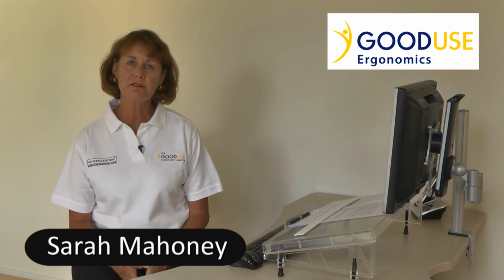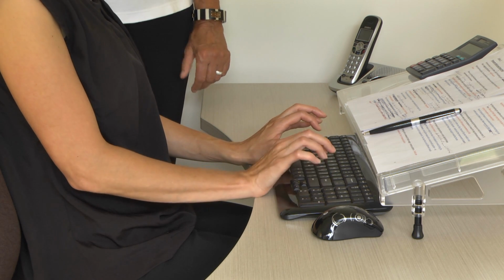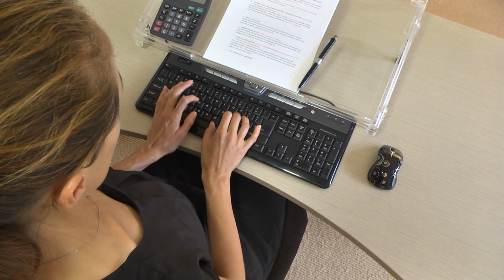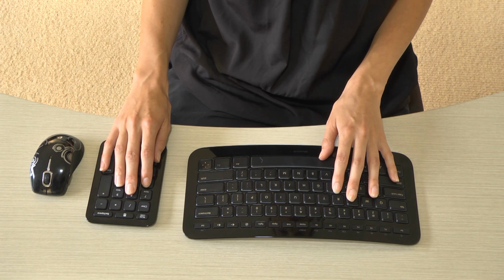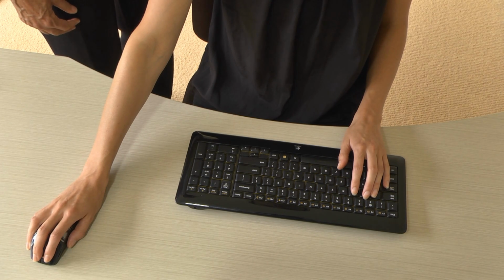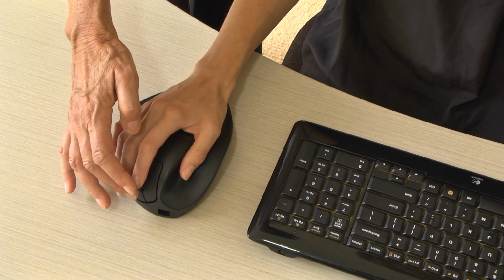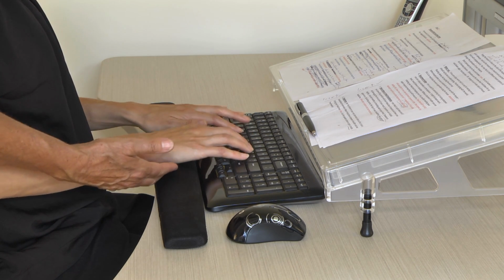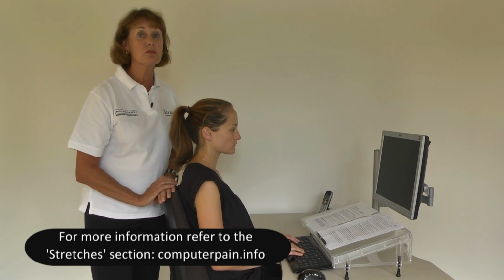Forearm, Wrist and Hand Pain from working with computers: Good Use Ergonomics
Watch a leading occupational health physiotherapist outline several causes and solutions for forearm, wrist & hand pain that can occur from working with computers.